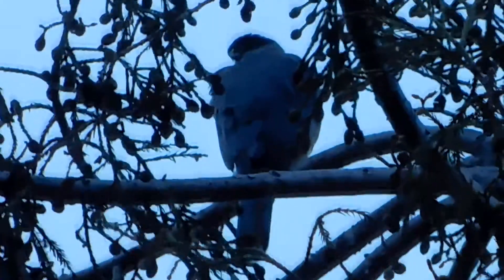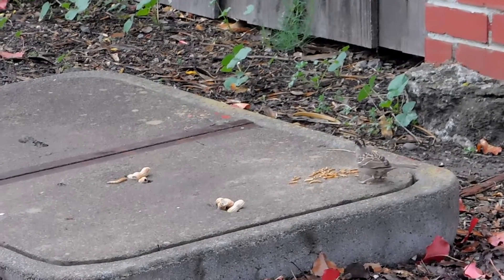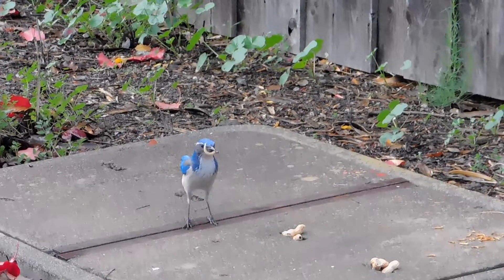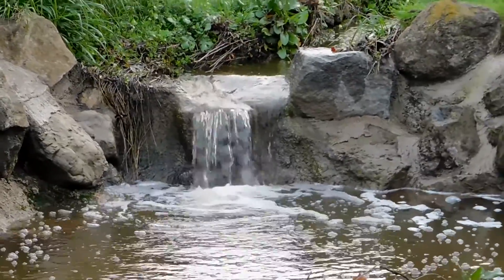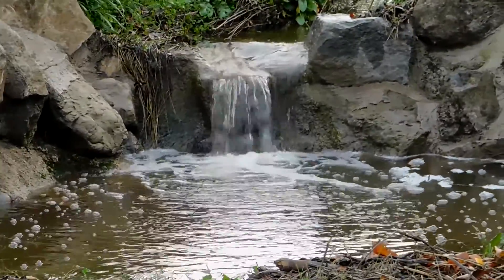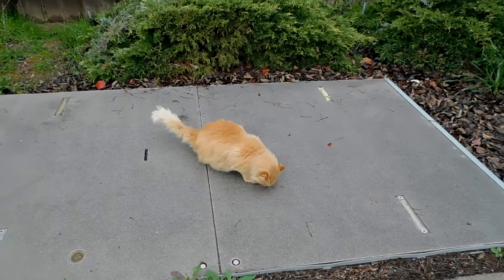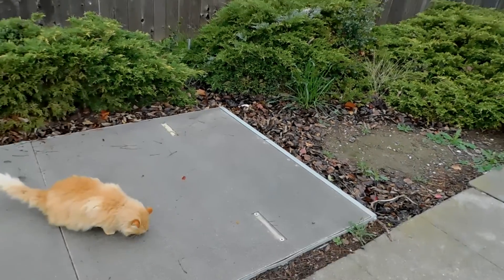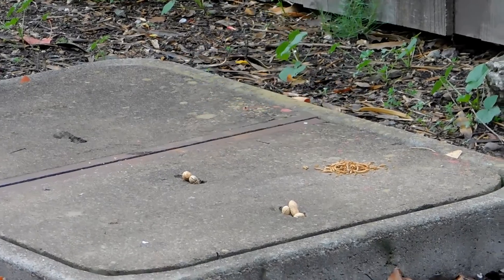Cooper's Hawks, Blue Jay, Mockingbird and Sparrows, Fluffy, and Creek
Jay spotted the Cooper's Hawk, on an evergreen tree, at the elementary school, as we reached that area.  Due to the heavy cloud cover, we didn't have the sun to provide light, to illuminate the hawk.  I went ahead and did a very short video, even though I knew it would not show the hawk's colors.

We had a male and female Blue Jay show up at the northern site.  The female was first to fly down for the live mealworms that Jay put down.  The male Blue Jay was next and he didn't leave any for his mate.  A Western Mockingbird also showed up, but he only took one of the mealworms.  One of the Blue Jays took care of the final mealworm.  We also had a few Sparrows who were enjoying the non-live mealworms.

Fluffy was not at her area when we arrived.  We called her name and Jay shook the treat container, but she didn't respond.  Jay went ahead and put down her food in the usual area, and we were about to leave when I saw her come over the fence, from the area of her other benefactor's backyard.  She made her way to us and was eating her treats when we continued our walk.

I did a very short video of the water flowing over the lower waterfall, in the lower part of the creek that runs next to Alviso Adobe Park.  Thanks to the rain we have been having, over the last week, the creek is actively flowing at this time.  As we turned onto Alviso Adobe Court, both Jay and I immediately noticed a bird of substance, perched on the light standard, close to the entrance of the park.   It was a juvenile Cooper's Hawk and I did a short video after I entered the street.  Jay went ahead and went into Alviso Adobe Park's entrance and did his videos from there.  I walked to where I was just outside the park entrance to do my last videos.  We captured the hawk's departure from the light standard, but were unable to track him.

Back at Fluffy's area, Jay put down more treats for Fluffy.  Her Blue Jay, Buddy arrived at the tree, next to Fluffy's area.  Jay started to put down mealworms for Buddy, but I pointed out that before he did that, Fluffy needed more treats, as she had eaten all that he had given to her.  Jay gave Fluffy a big helping of treats, to keep her occupied.  Jay put down 3 live mealworms for Buddy, who collected them and first flew back to the tree and then flew to a tree, across the street.

We continued our walk home, but had only gone a few yards when Buddy loudly announced his appearance.  He flew to an evergreen tree that had about 3 other Blue Jays in it.  Jay put down some live mealworms and Buddy flew down and took them and off he went.  Jay put down more mealworms and this time, one of the other three Blue Jays figured out what to do, after watching Buddy.  He flew down and took the mealworms and quickly departed.

Back at the northern Blue Jay site, we had a Blue Jay that watched as Jay put down 4 live mealworms.  The Blue Jay flew down and gathered all 4 of the mealworms and off he went.